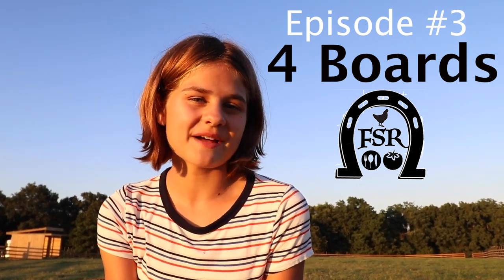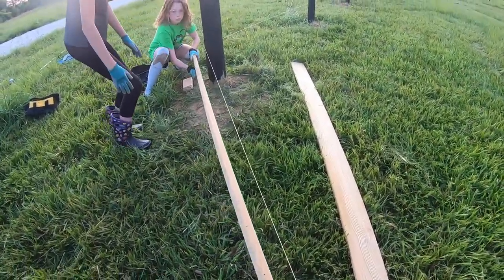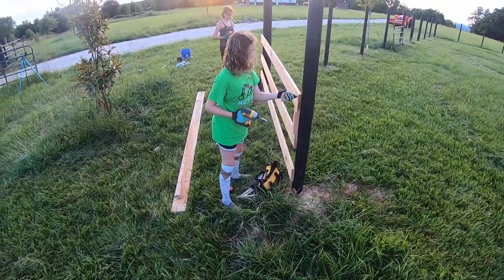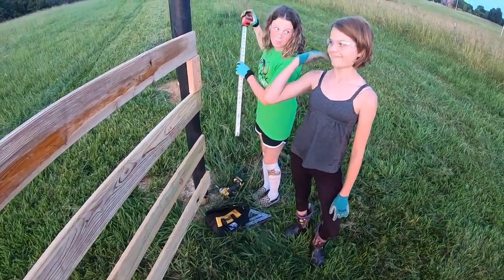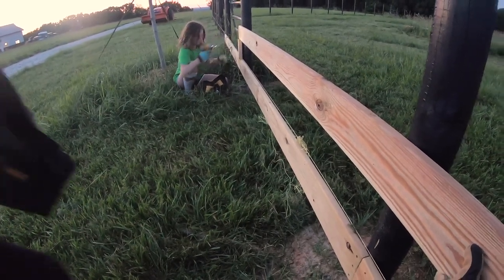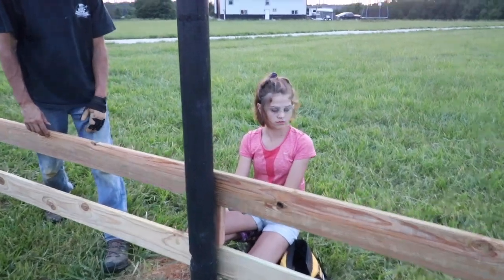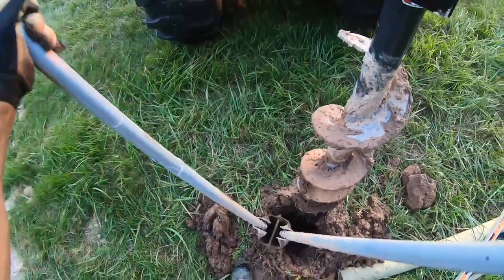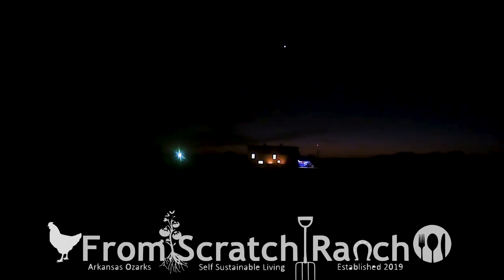1 Acre Horse Fence: Episode #3: Four Boards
2,000 Screws securing 3,500 Linear Feet of Fence Boards to 110 wooden posts to enclose 1 Acre of Pasture for 2 Horses.  The Rescue Horse "Cookie" that we adopted and her Companion Pony "Epona" will be here soon and they will love this lush green pasture protected by this 4 Board Kentucky Horse Fence we put in.

Dewalt 20V Max Impact Driver

Filming Equipment we use:
Drone - Mavic Pro 2
DJI Fly More Kit for Mavic Pro 2
Camera Digital SLR - Cannon 80D Creator Kit
DJI Osmo Pocket Gimbal Camera
Go Pro Hero 7 Black Action Camera
Time Lapse Cameras